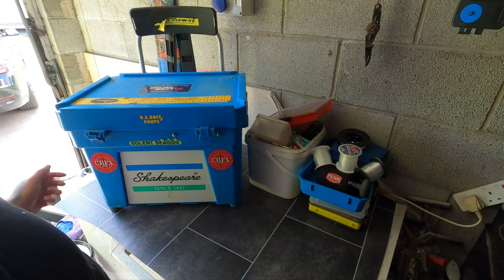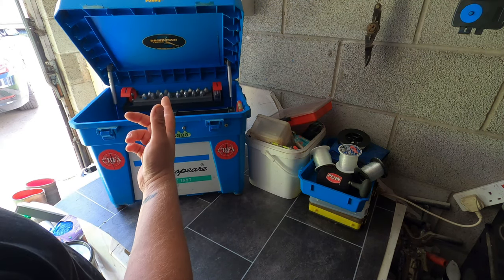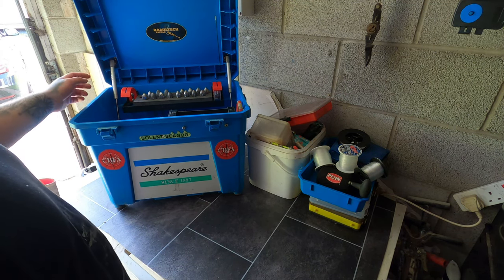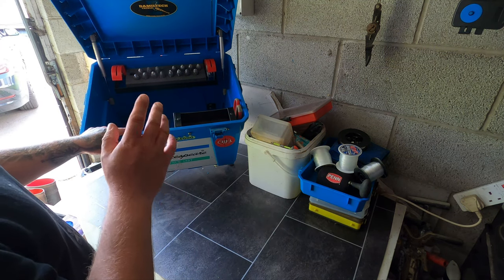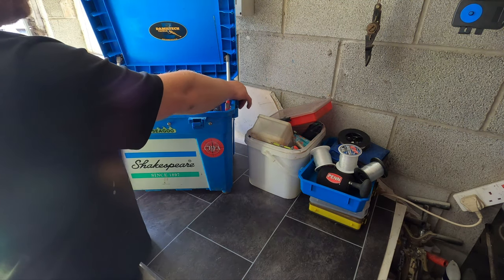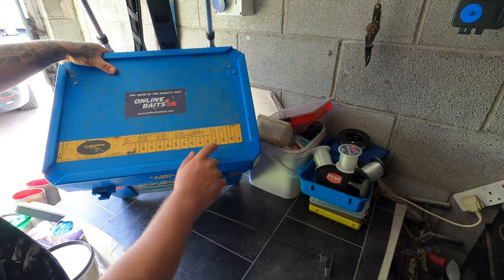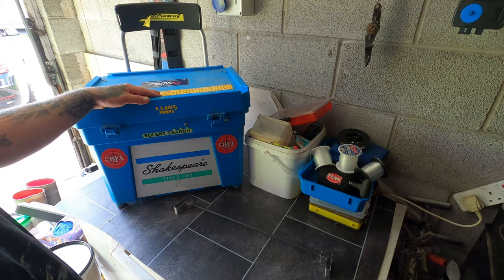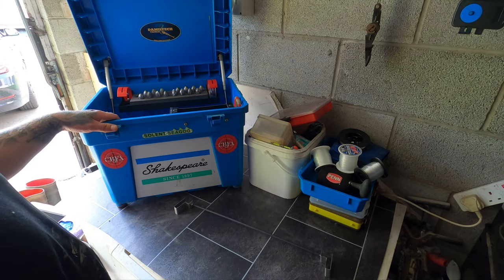My shakespeare seat box set up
In this short video I show how I have set up my Shakespeare seat box with  Damiltech tackle solution parts. After receiving many requests I have put this video together for you

I can't find links unfortunately but the Damiltech website is below.

The support would be great, and highly appreciated. Thank you Dave.